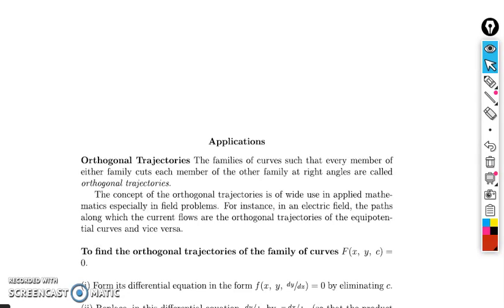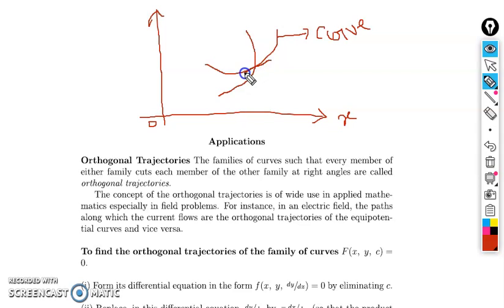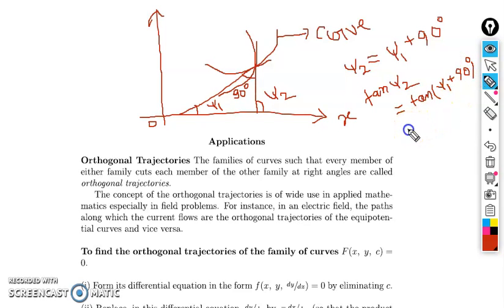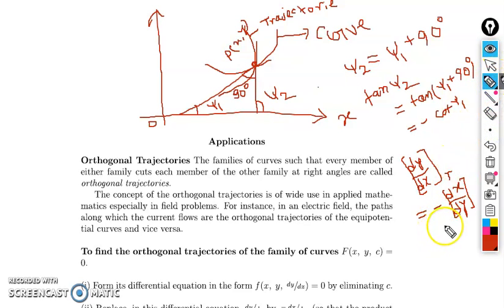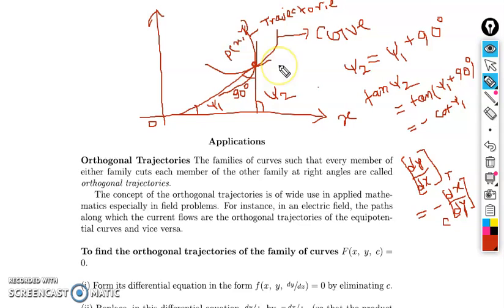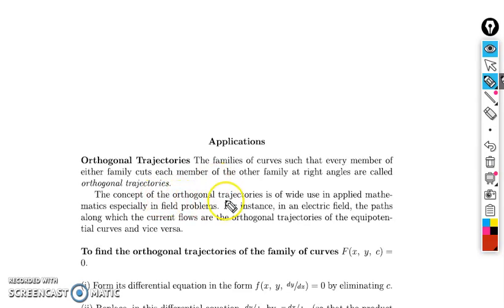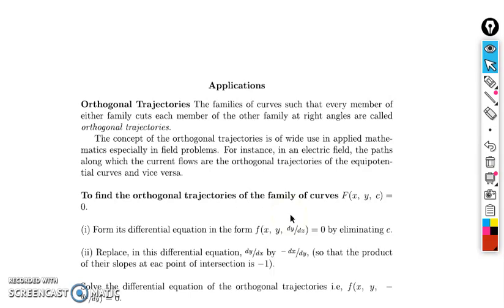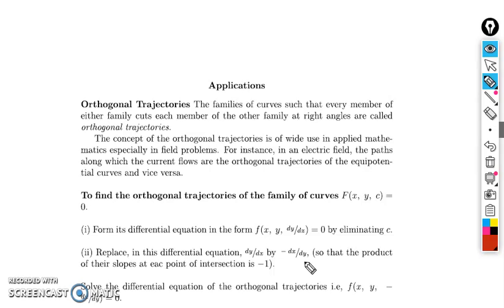BSCCSE201 BSCECE201 Module IV Orthogonal Trajectories Lecture No 1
Application of Differential Equations(Orthogonal Trajectories)